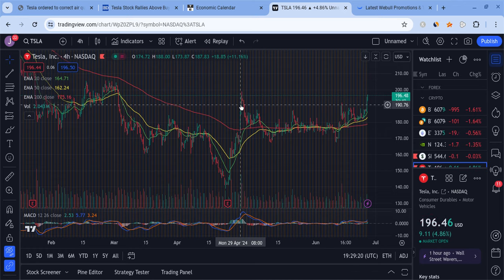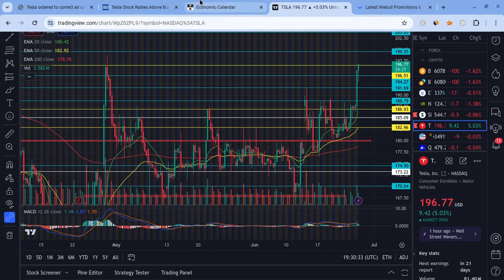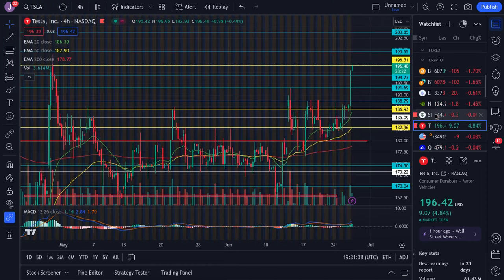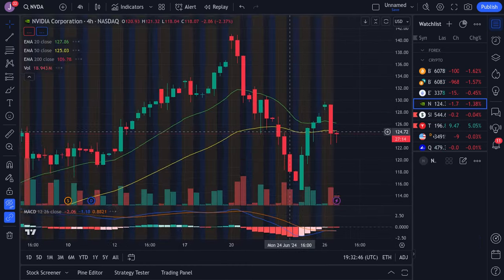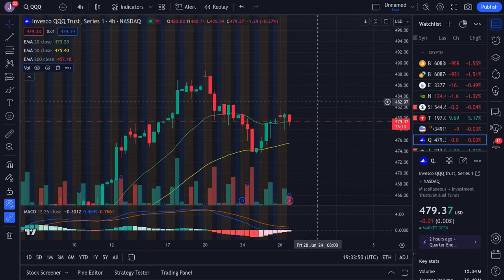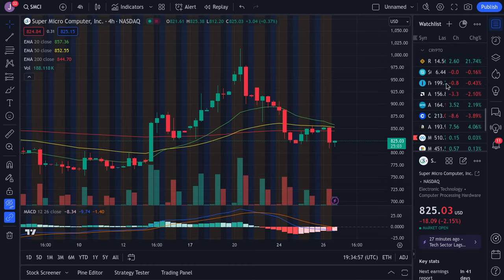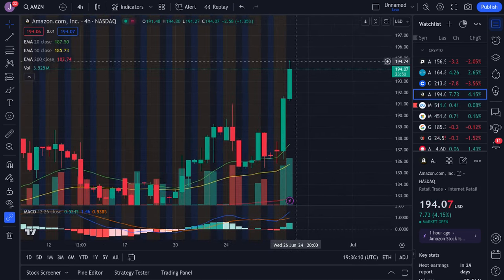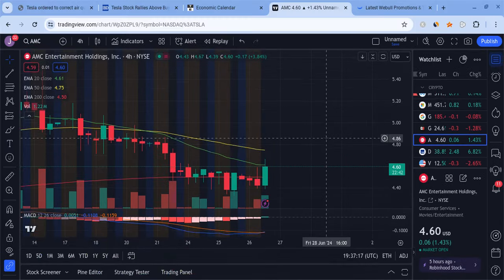🔥 IMPORTANT WARNING!!! SPY, TSLA, NVDA, AAPL, QQQ, META, AMZN, COIN, & BTC PREDICTIONS! 🚀